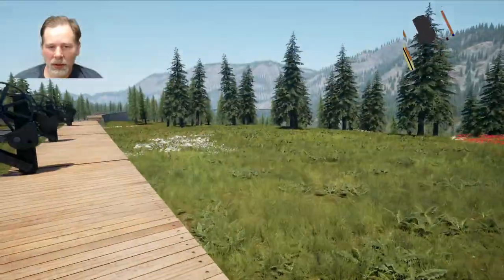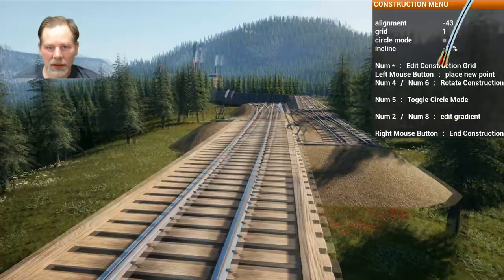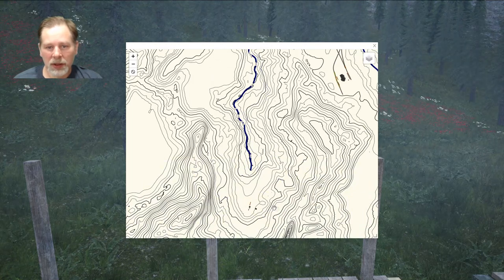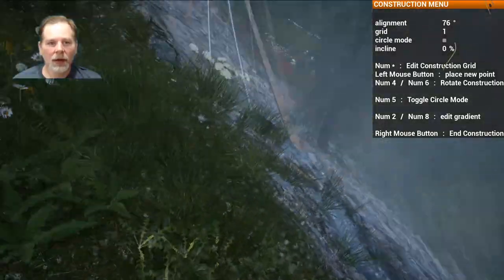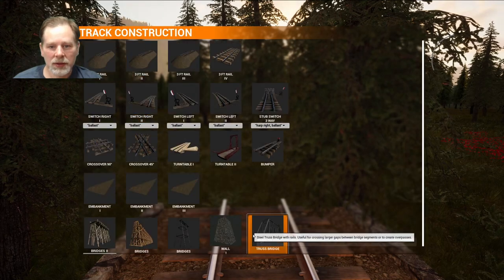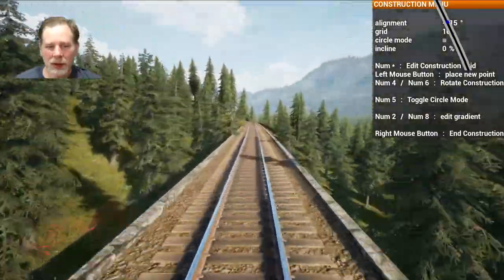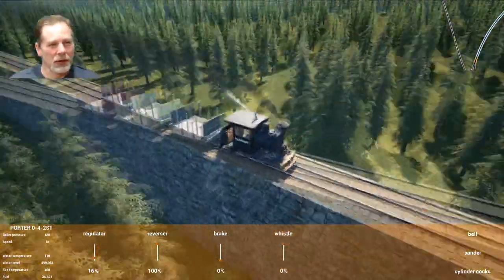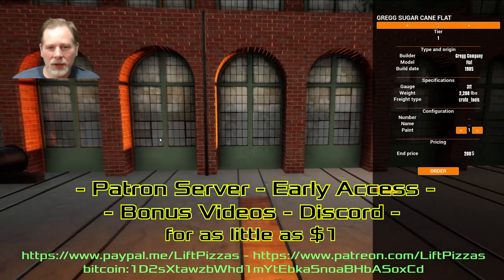Coal Mine Connection - Railroads Online! S4 E9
Download the map for yourself!

Bitcoin:1D2sXtawzbWhd1mYtEbka5noaBHbASoxCd
ETH: 0x3A2CF97aEBd3c20c9ec3CCb9A388c51237A05e15
Cardano: addr1qx62exeq6z3fygjdrnylrzjwkxw2muu70e9dlpql6j54u9expedjjv7pgpt2ese4ycxqz7xjyn9k28exdjtfffh6nc8skdlarp
Dash: Xs7xsyH8t12FzSkrHGXuS2E3UhXqkqfuGe
Dogecoin: DPfWuBzCsGZiSSsG1wL6iGYUwbZKN4YoUn

- Discord server